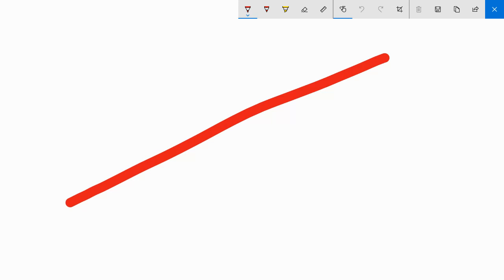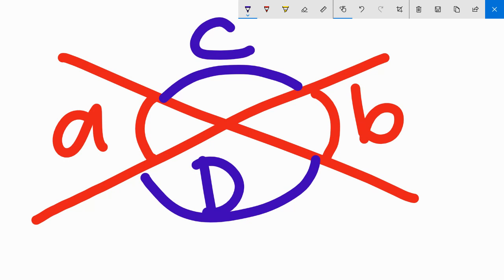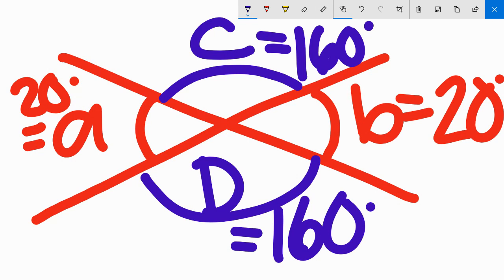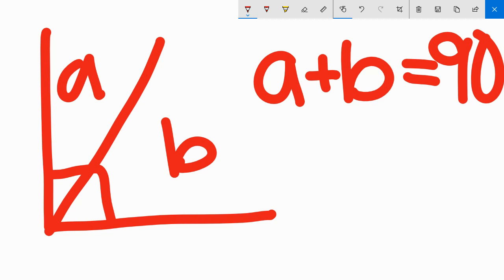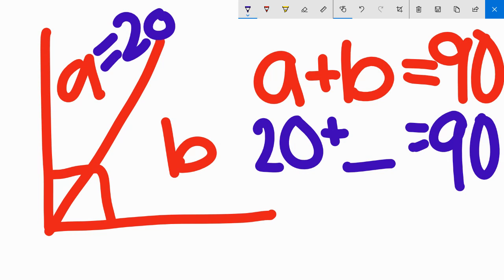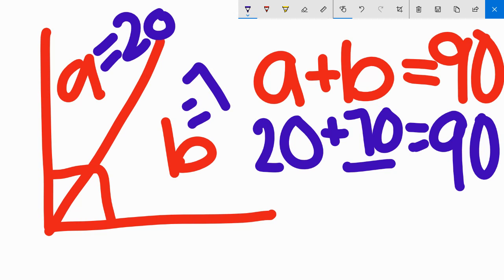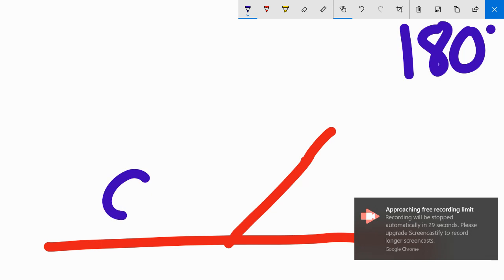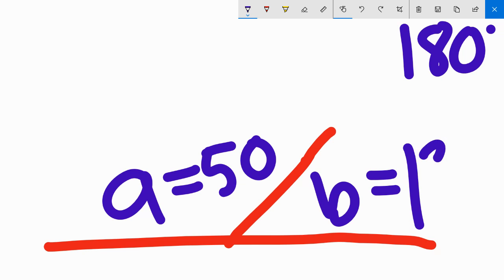Untitled: Mar 23, 2020 12:57 PM